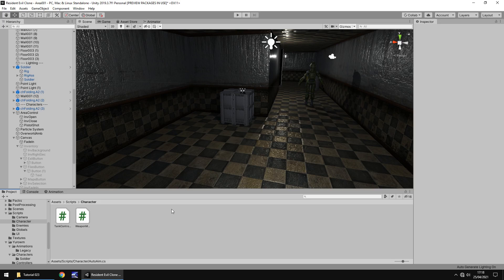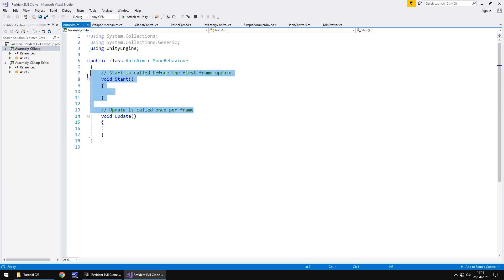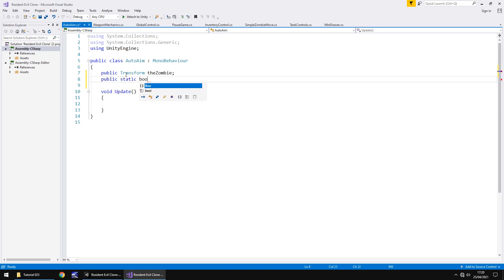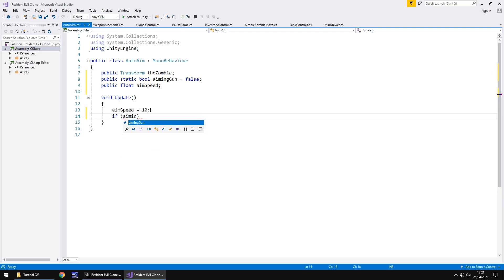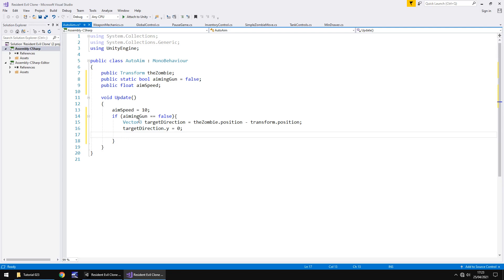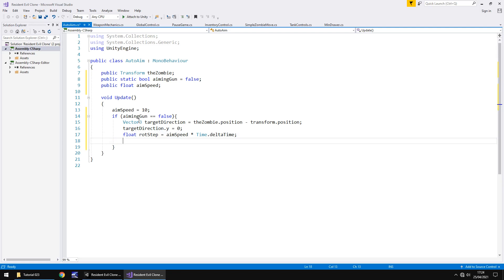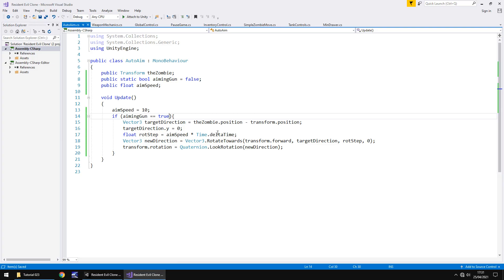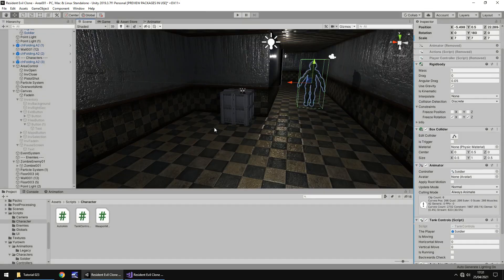HOW TO MAKE RESIDENT EVIL IN UNITY - TUTORIAL 23 - HOW TO AUTO AIM IN UNITY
In this Resident Evil Tutorial we create the ability to automatically aim at our zombie.

Who Is Jimmy Vegas?

Start your game development career today, for free.